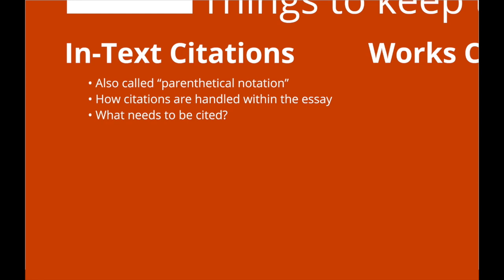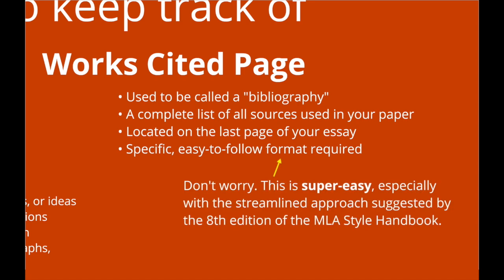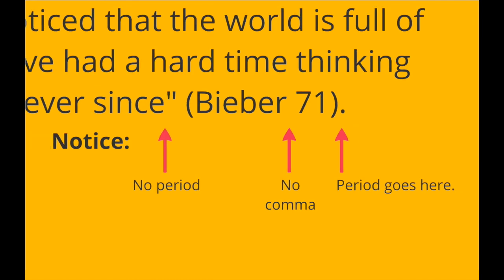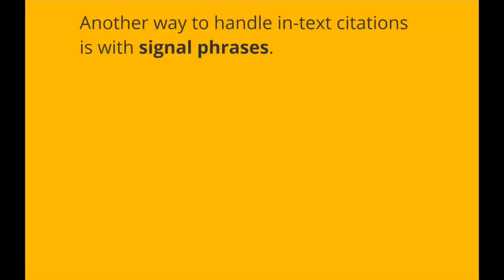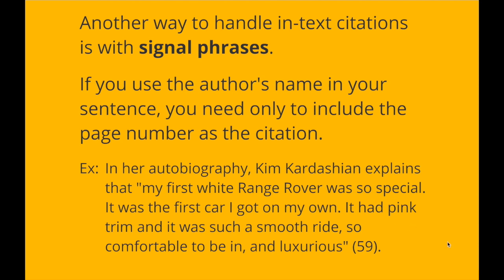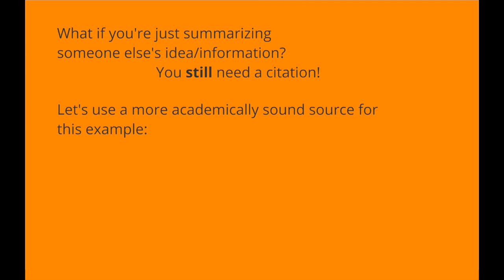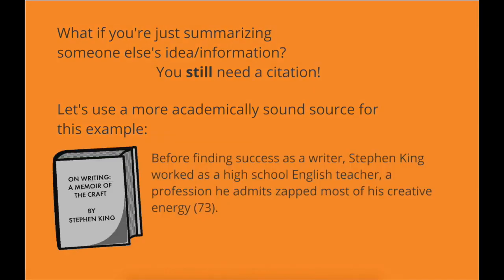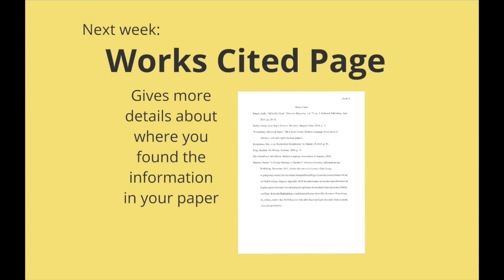Become the superstar of your English class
Apple, bell, book cover, and thumbs-up image credit: Pixabay, Public domain